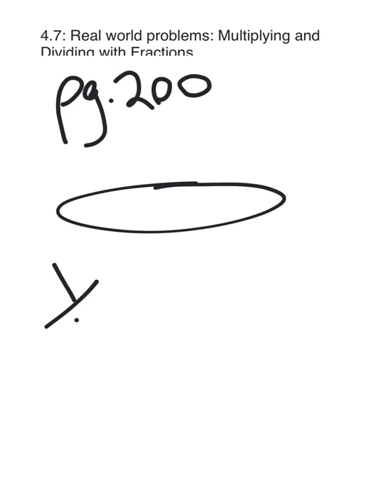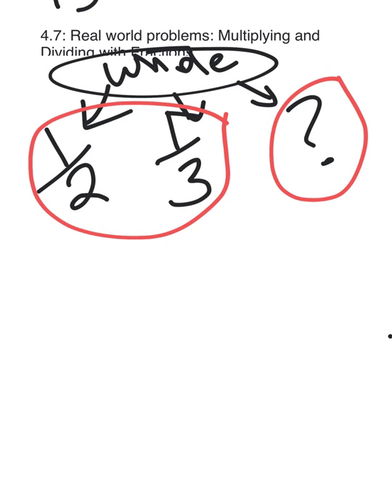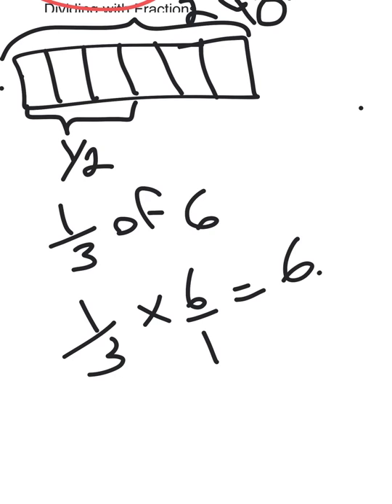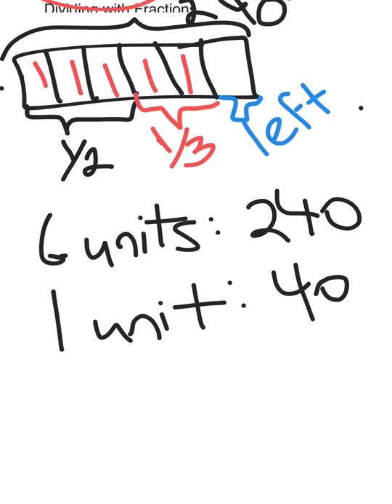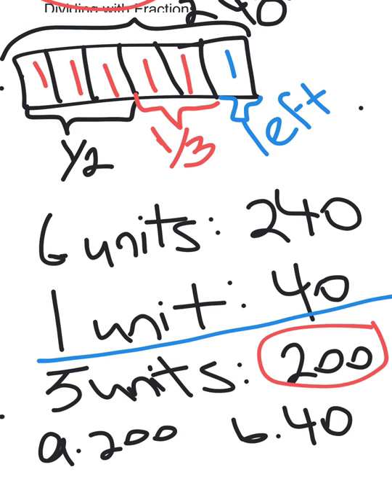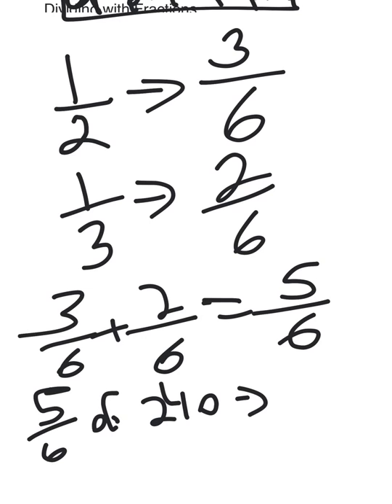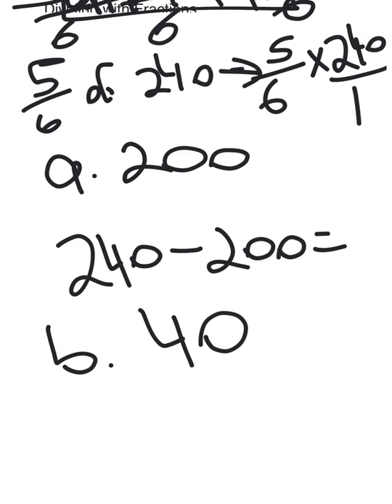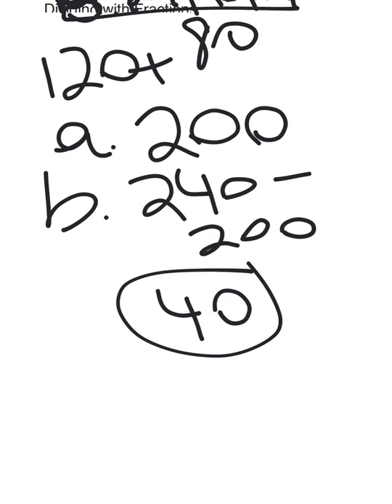4.7 Part 1